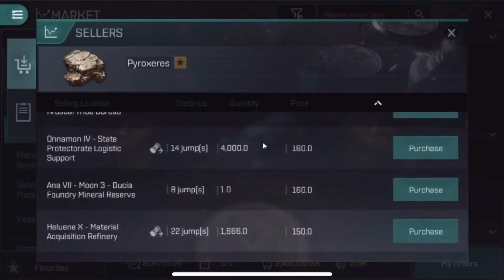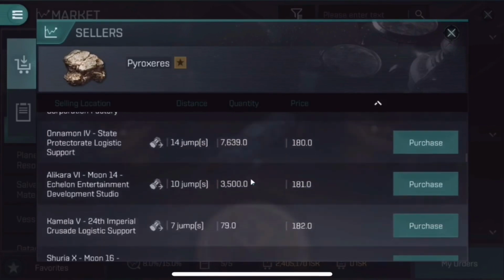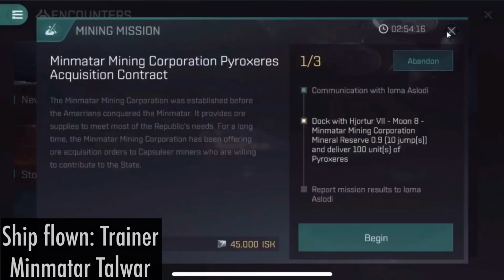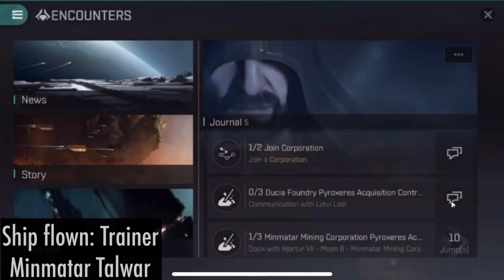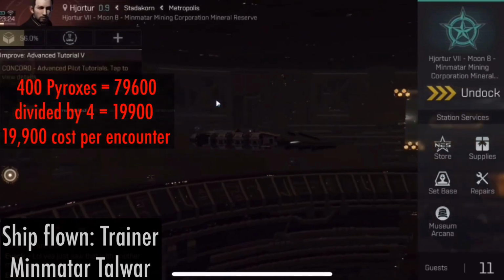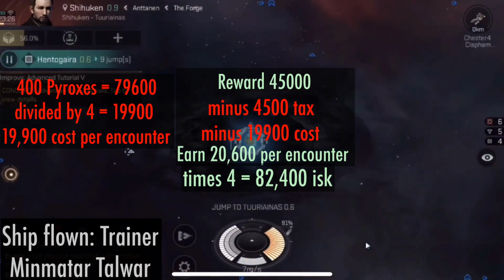EVE Echoes: Space Trucking with Training Wheels. Pyroxes Encounters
Welcome back to my New Player Guide.
Today, intro to space trucking.
hauling. shipping. freight.

Use Pyroxes Encounters to learn the fundamentals of space trucking and gauge your interest.

Footage from EVE Echoes